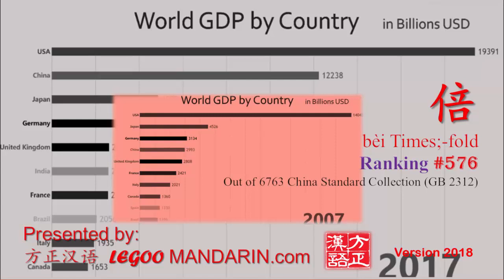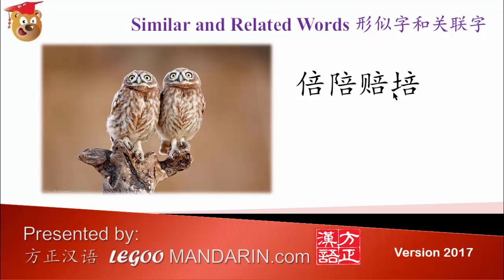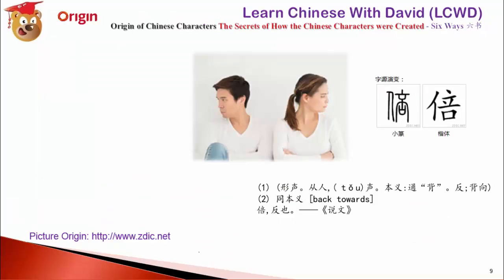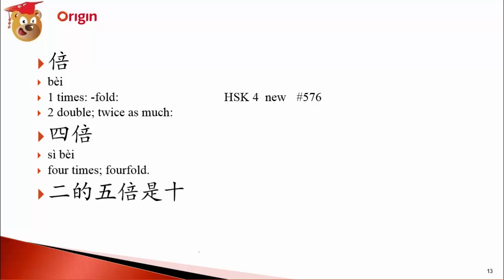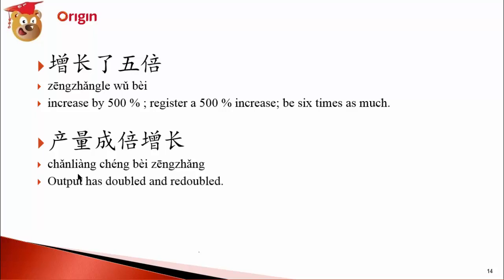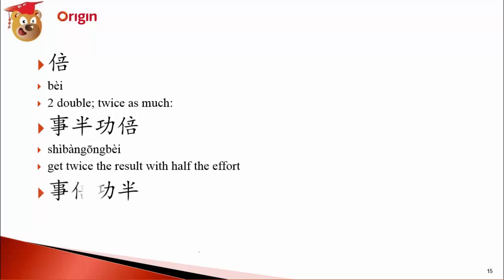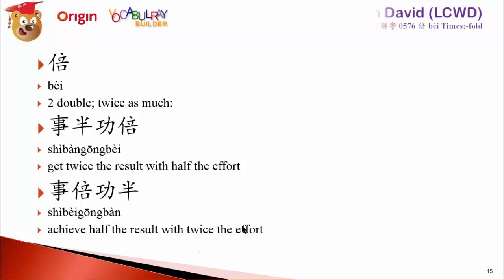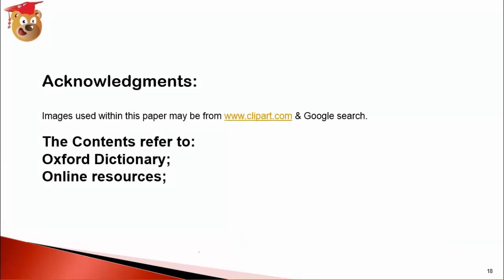Origin of Chinese Characters - 0576 倍 bèi Times;-fold